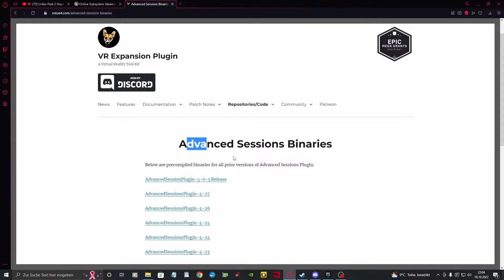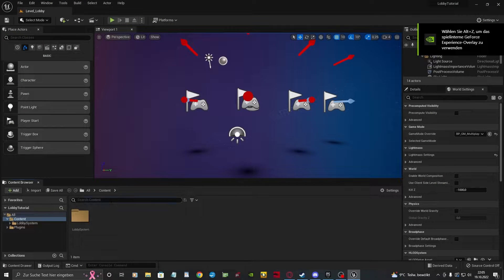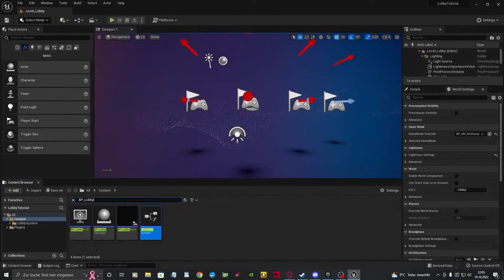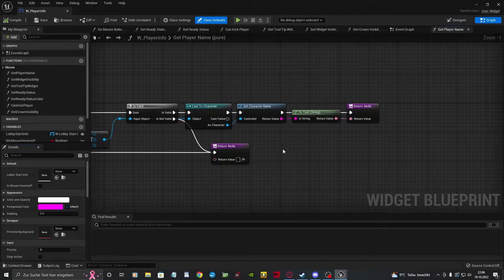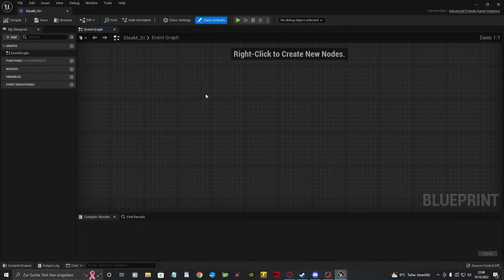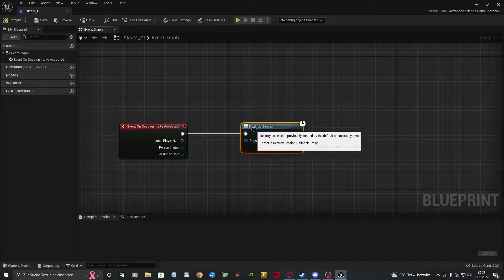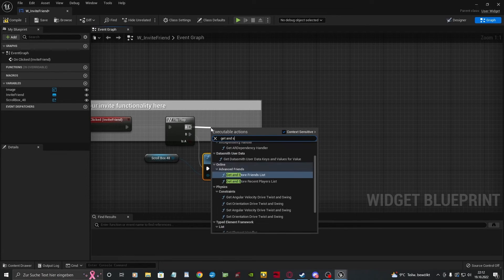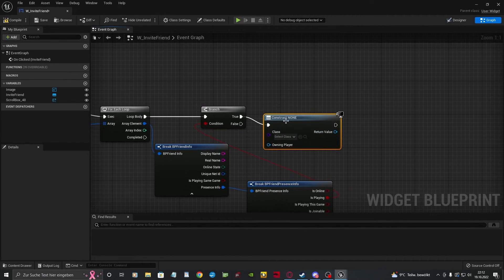Lobby Multiplayer Template with Steam Advanced Sessions Plugin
How to Integrate the Lobby Multiplayer Template with Steam Advanced Sessions Plugin